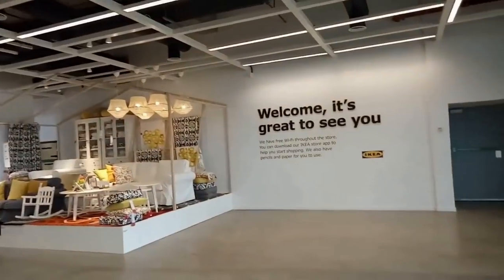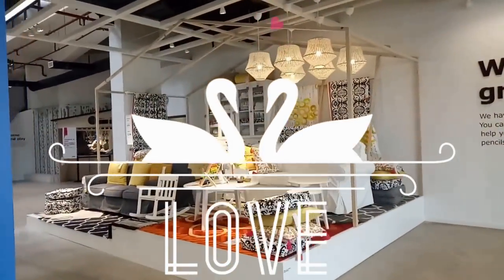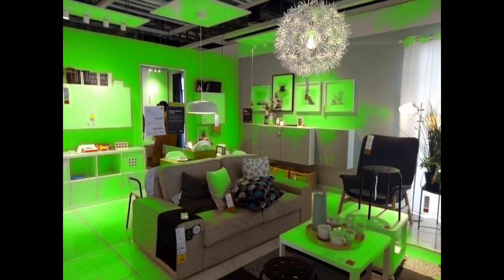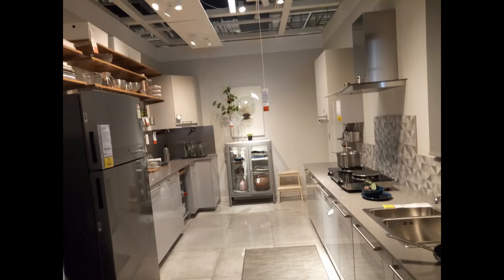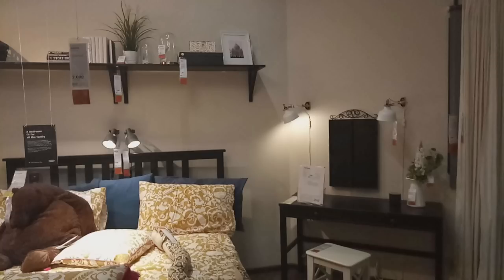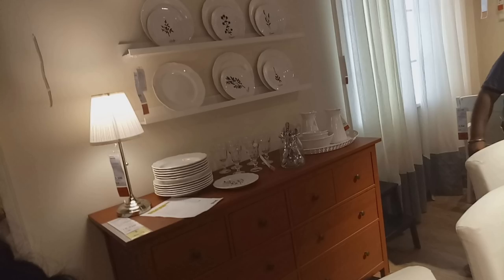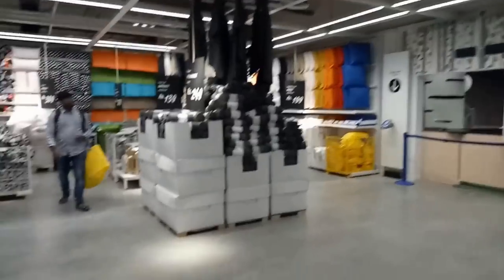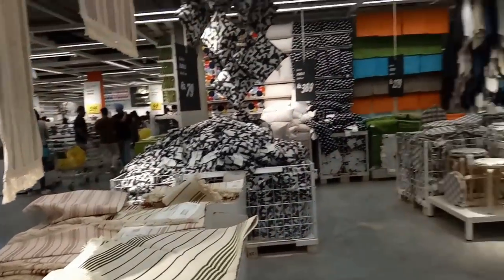IKEA Hyderabad | IKEA's First Store In India | IKEA store vist | DIABEAUTYBLOSSOMS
Hi Angels,

IKEA has opened their first store in India in Hyderabad. Hope you enjoy this vlog.

 Luv you all.